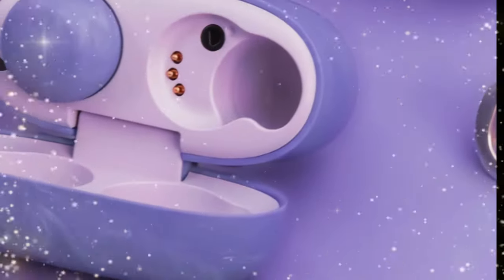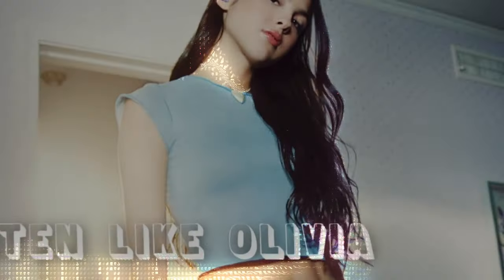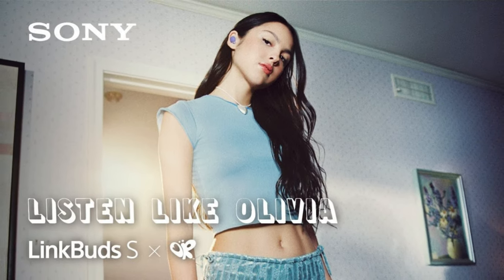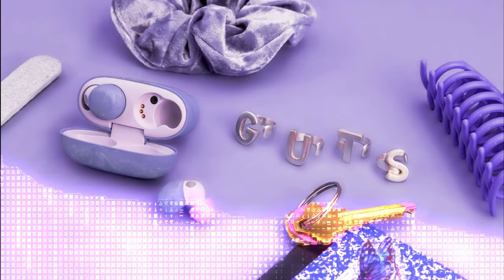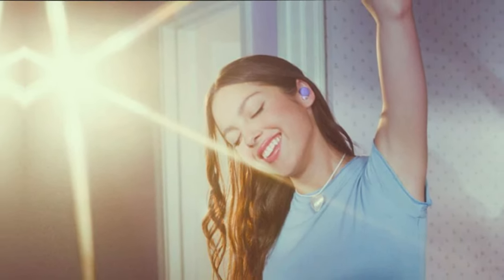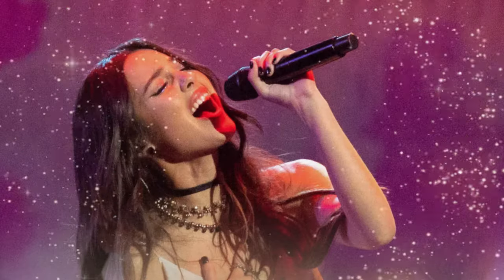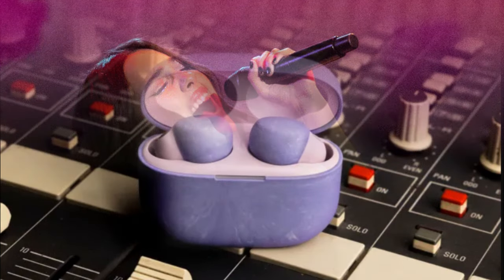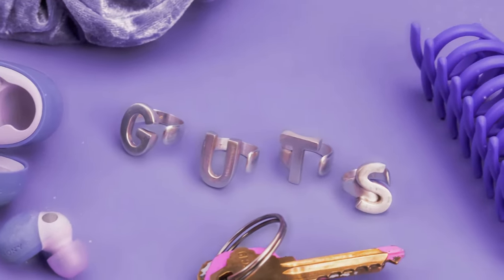Sony announces Olivia Rodrigo edition of its LinkBuds S earbuds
Sony announces Olivia Rodrigo edition of its LinkBuds S earbuds: Perfect wireless earbuds for fans of the singer!

Sony has announced a new special edition of its LinkBuds S wireless earbuds, in collaboration with singer Olivia Rodrigo.
The LinkBuds S Olivia Rodrigo Edition feature an exclusive design with the singer's colors and logo.
Plus, they include a range of additional features and capabilities, such as a custom ambient sound mode to listen to music and enjoy your surroundings at the same time.

Hi, I'm De Todito News, and in this video, I'm going to give you a first look at the Sony LinkBuds S Olivia Rodrigo Edition.
If you're a fan of Olivia Rodrigo, these earbuds are for you.

Let's start by talking about the design of the earbuds.
The body of the earbuds is white, with green and black accents.
The charging case is also white, with the Olivia Rodrigo logo on the front.

In addition to the design, the LinkBuds S Olivia Rodrigo Edition also include a range of additional features and capabilities.
One of the standout features is the custom ambient sound mode.
This mode allows you to listen to music and enjoy your surroundings at the same time.

In conclusion, the Sony LinkBuds S Olivia Rodrigo Edition are excellent wireless earbuds for fans of the singer.

If you're looking for earbuds with an exclusive design, advanced features, and an affordable price, the LinkBuds S Olivia Rodrigo Edition are a great option.

What do you think of the Sony LinkBuds S Olivia Rodrigo Edition?